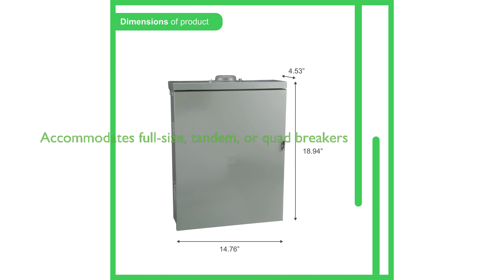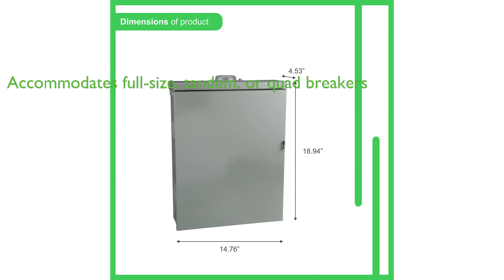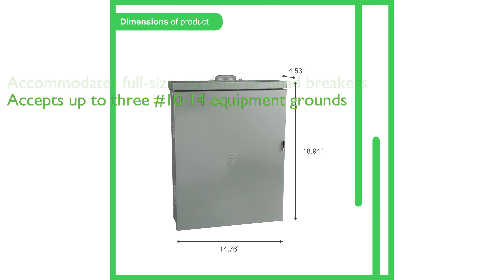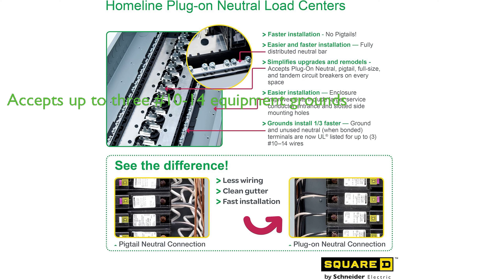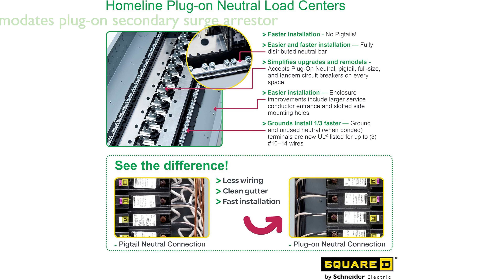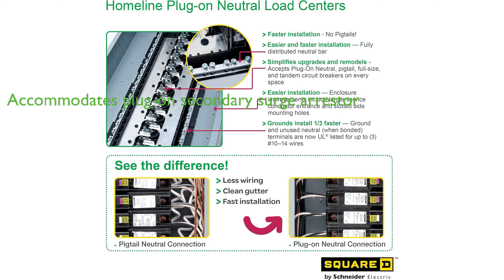REVIEW: HOM1224M125PRBVP Load Center. ESSENTIAL details.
The Square D HOM1224M125PRBVP Load Center is a highly durable and easy to use 125 Amp 12-Space 24-Circuit outdoor convertible main lugs load center, offering excellent value for both residential and commercial power distribution.

It features a plated, aluminum bus bar and includes two 20 Amp single-pole breakers, making it suitable for Homeline circuit breakers.

The inclusion of a fully distributed neutral bar means that Homeline Plug-on Neutral combination arc fault breakers can be installed on any space.

Each pole space can accommodate full-size, tandem, or quad breakers.

The load center also has ground and neutral bars that can accept up to three #10-14 equipment grounds, and it includes three HOM120, two HOM230, and a rainproof outdoor cover.

The load center also accommodates a plug-on secondary surge arrestor, which is sold separately.